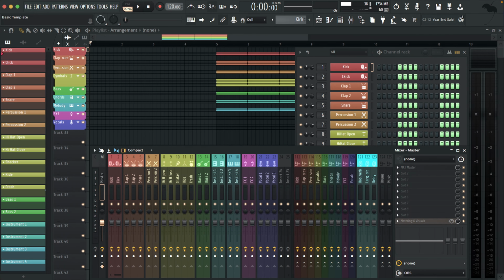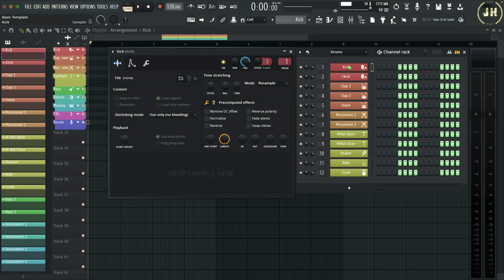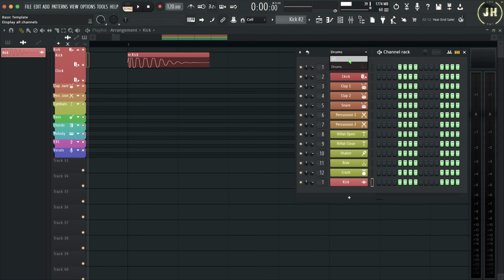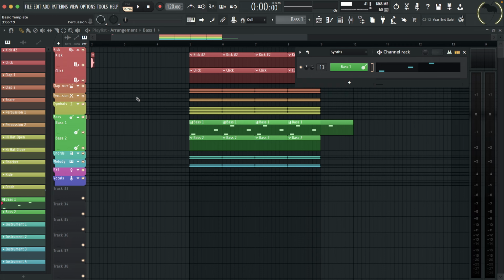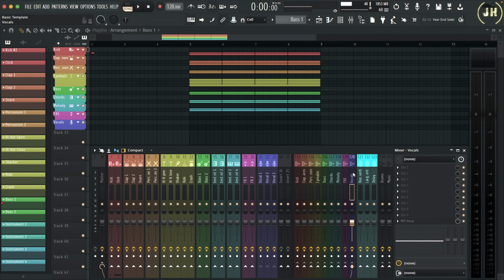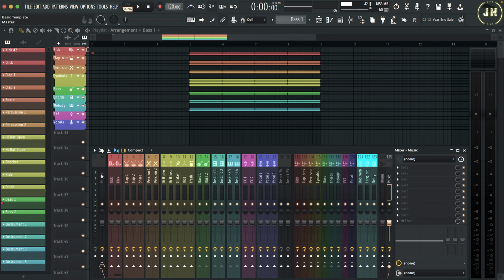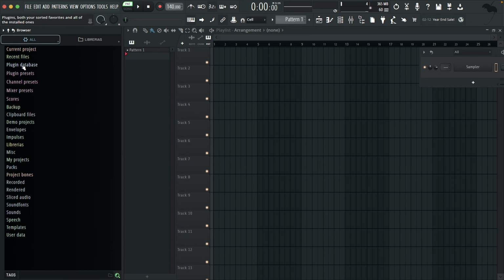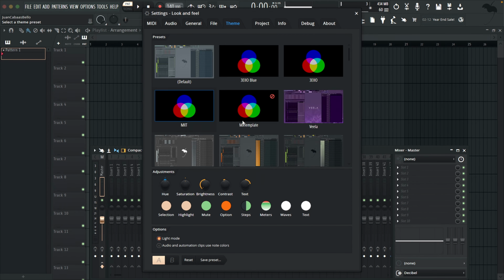MXT Template for Fl Studio, your new go to Template for mixing & mastering! ( FREE DOWNLOAD)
MXT Template is an easy to use and clean Template that will speed up your workflow and simplify the mixing & mastering process as it include
the MXT Collection.

00:00 Introduction
01:32 Playlist
03:12 Channel rack
07:38 Mixer
13:00 Installation